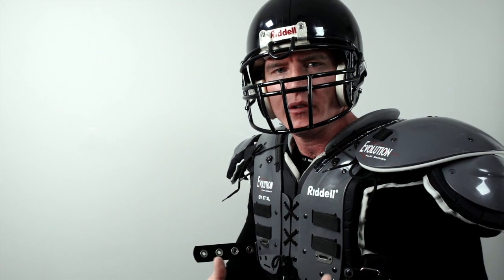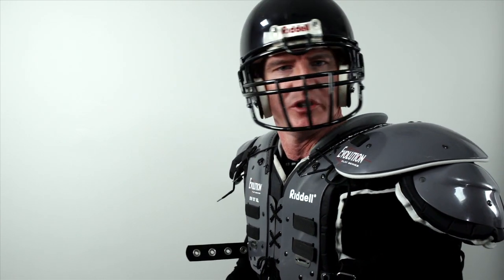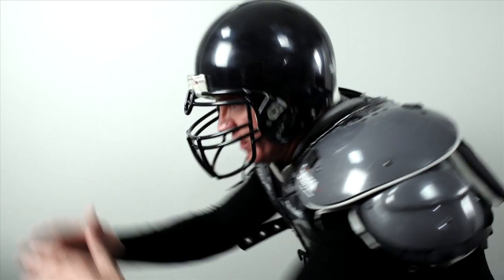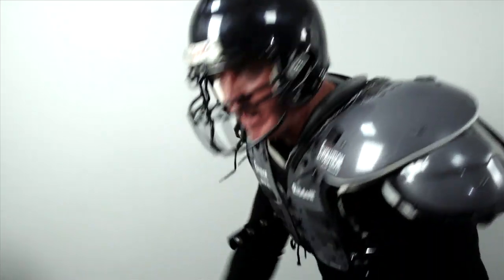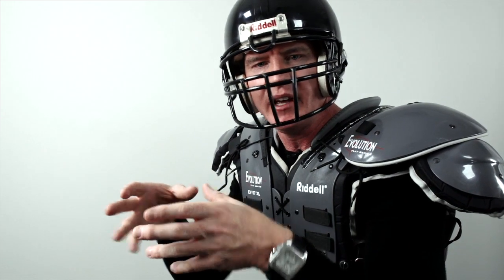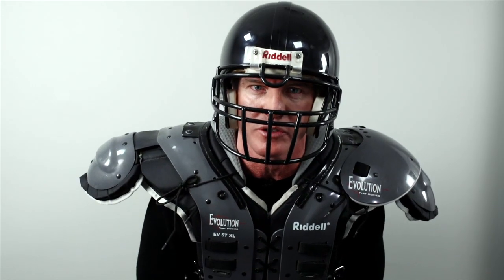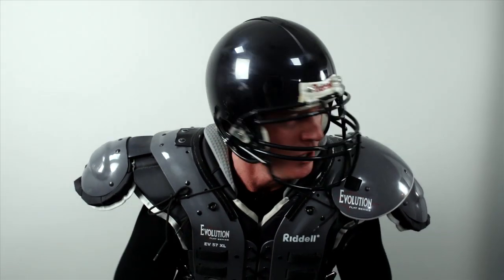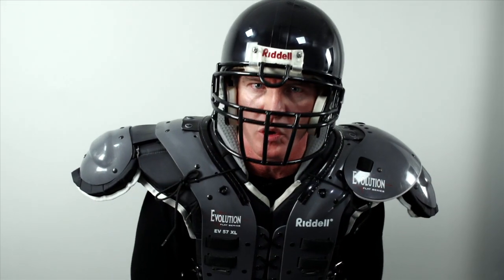How the Kerr Collar Works